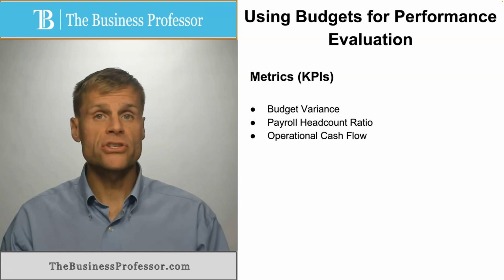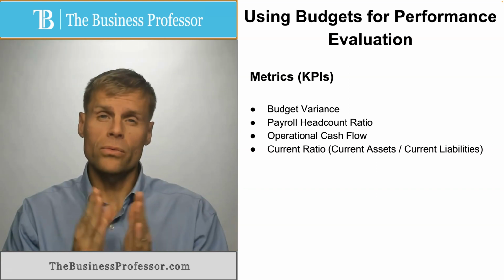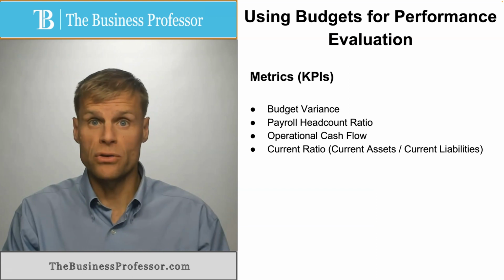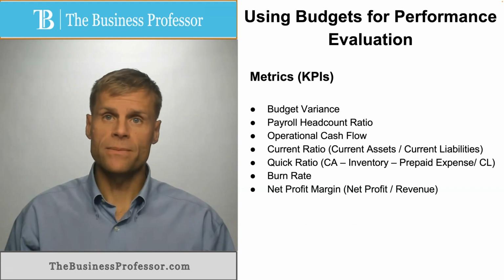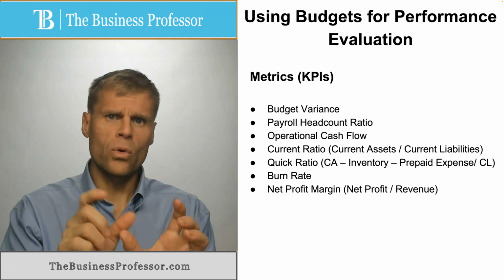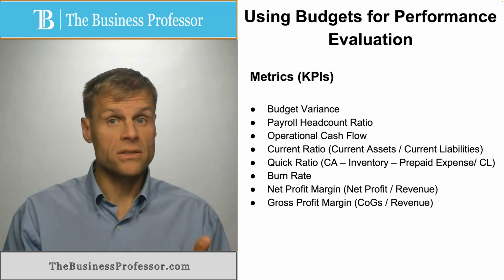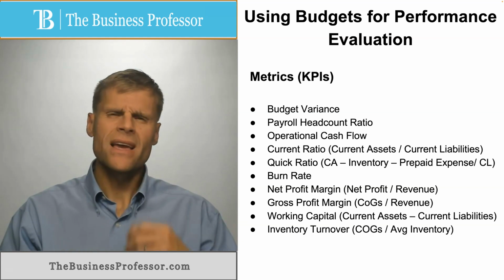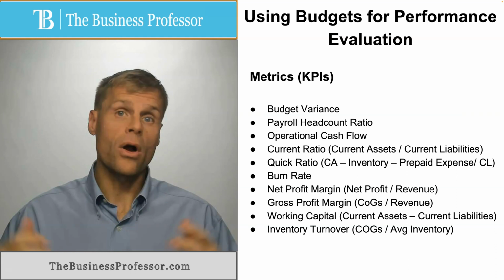Using Budget for Performance Evaluation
How are budgets used in performance evaluation?